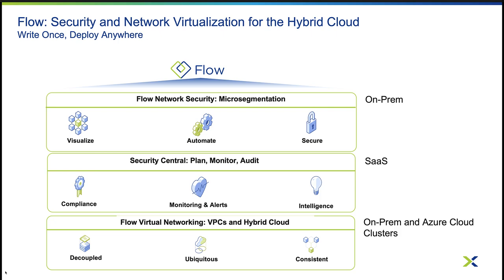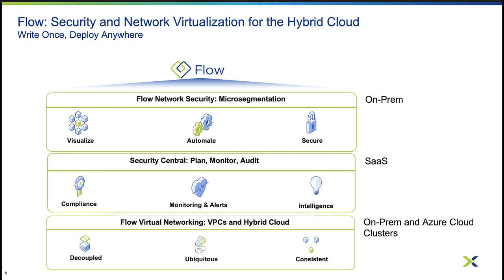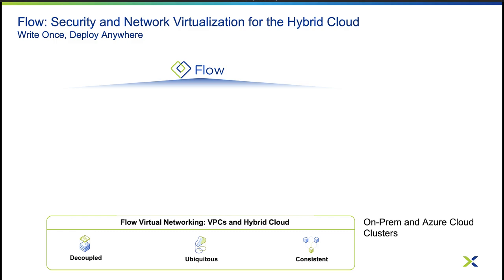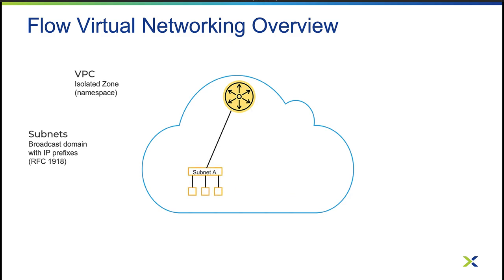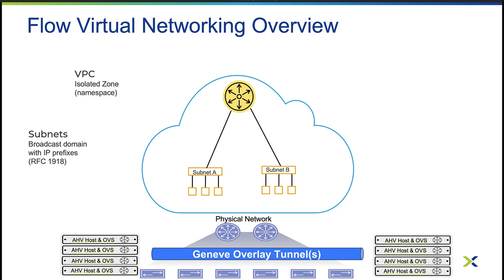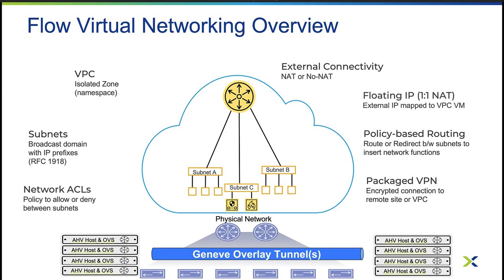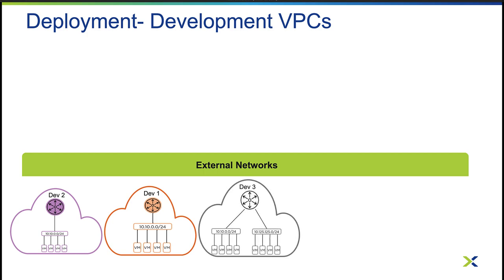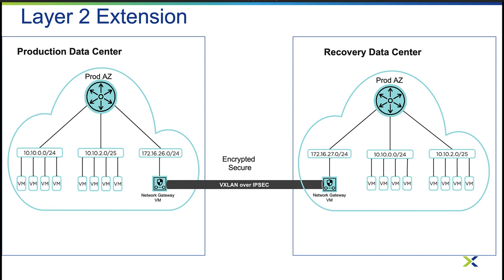Flow Virtual Networking. What is it? | Tech Bytes | Nutanix University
In this video, Nutanix TME Eric Walters gives an overview of Flow Virtual Networking. You'll learn how Virtual Private Clouds, or VPCs can allow you to build networks to meet the needs of your tenants and applications.